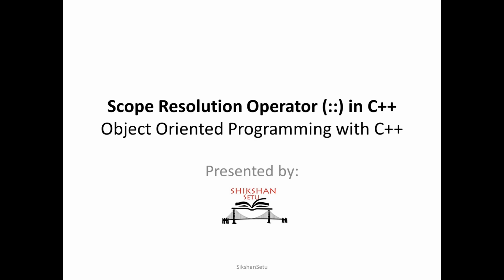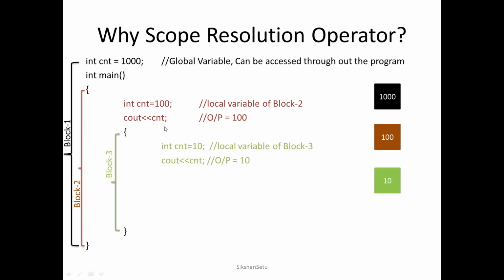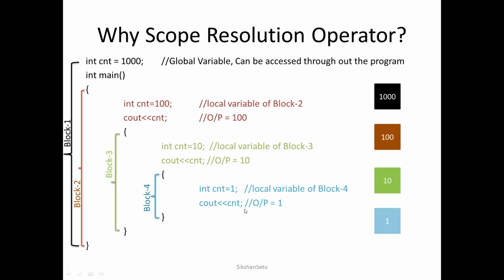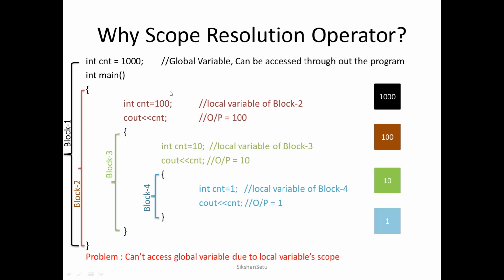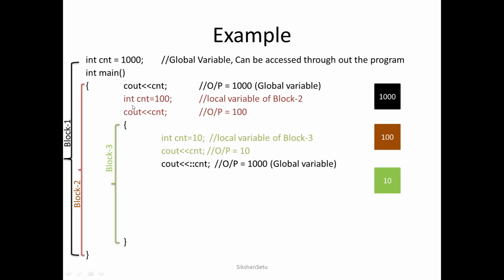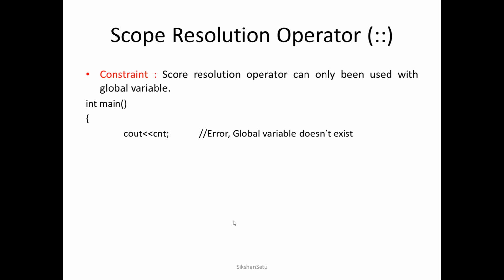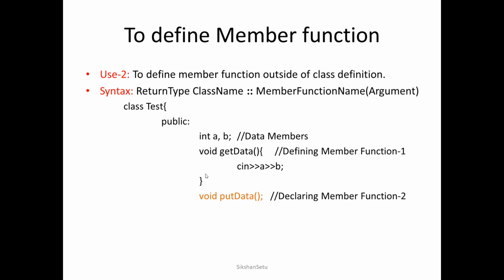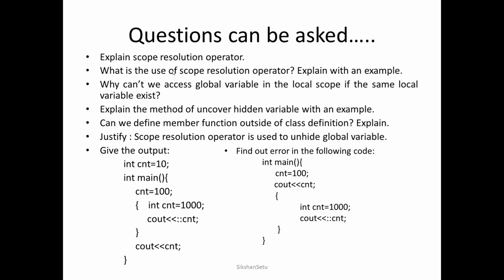Scope Resolution Operator in C++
This video contains the concept of Scope Resolution Operator used in C++.